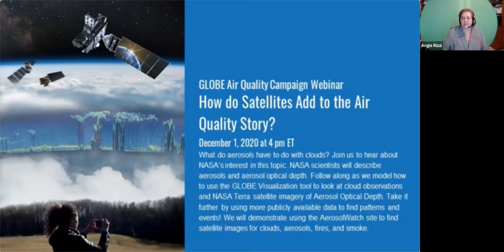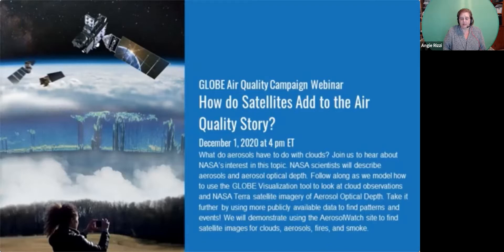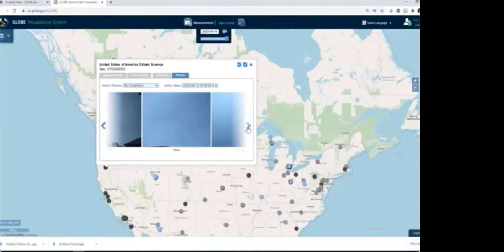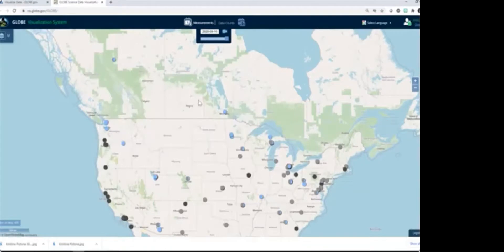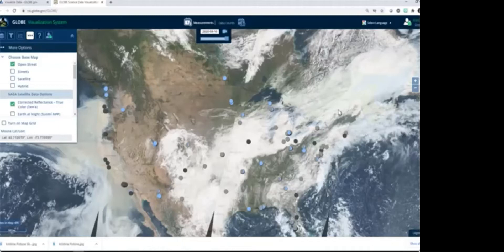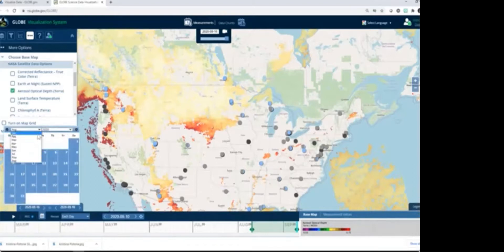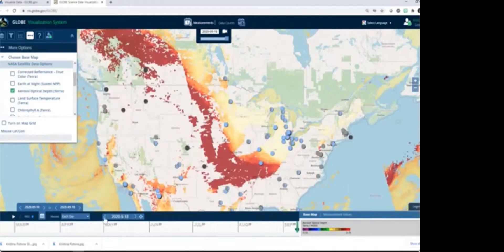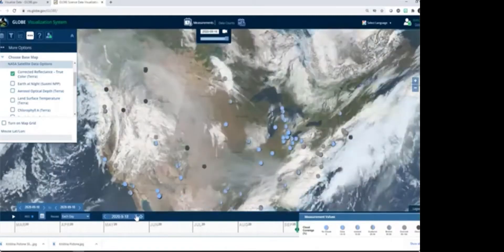Air Quality Campaign 2020 -- Session 2: How do Satellites Add to the Air Quality Story?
This webinar was aired live on 01 December 2020 and was the second in a series of four webinars concerning air quality.

About Session 3:

Learn how GLOBE citizen scientists contribute to the overall picture of air quality and how they use ground measurements from low cost sensors to complement their GLOBE observations. A NASA scientist will teach you how to use the Purple Air visualization map and download PM 2.5 data. Learn how to access the EPA Fire and Smoke Map for more information.